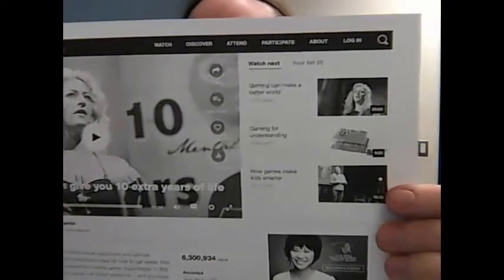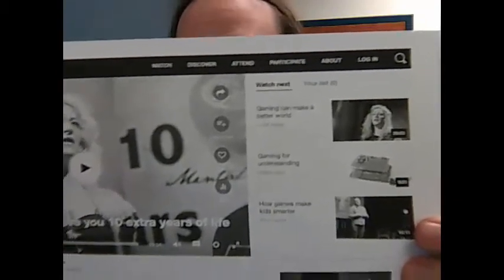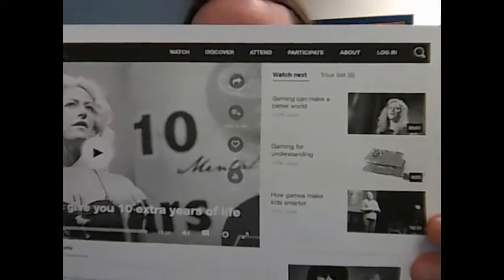Online Math Classes and Video Games